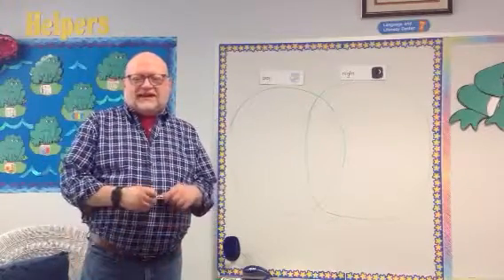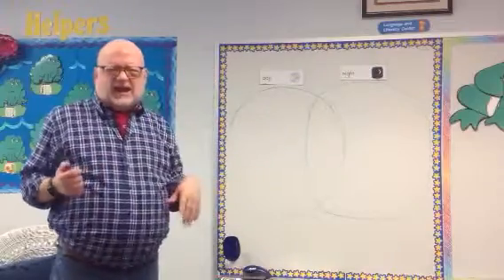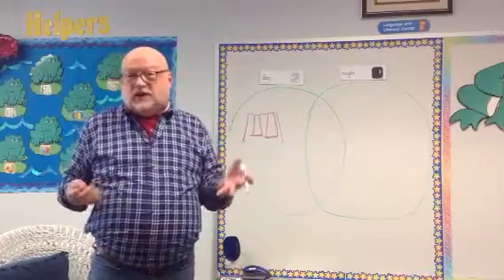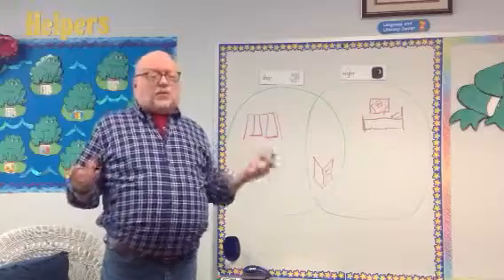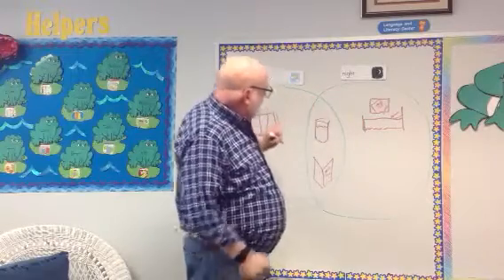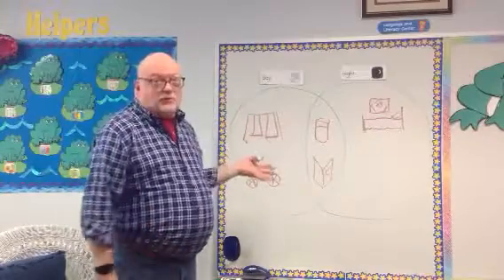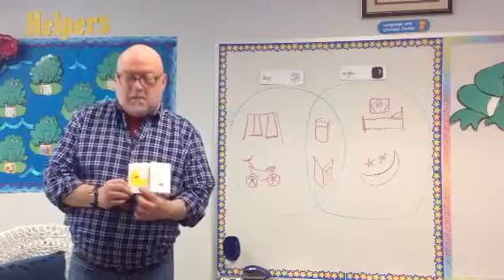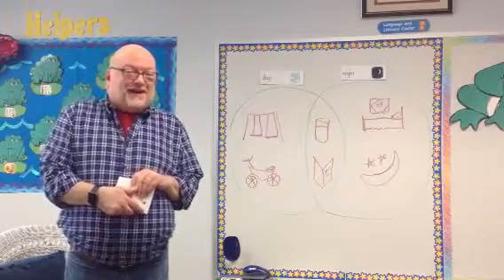Pre-K4 May Week 1 Literacy Day 2